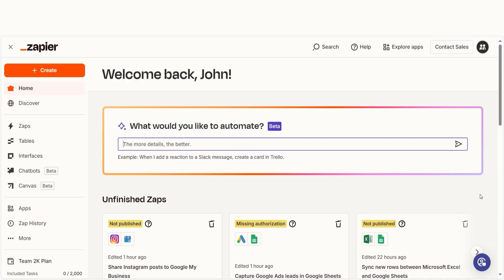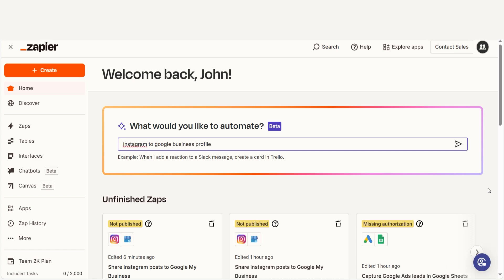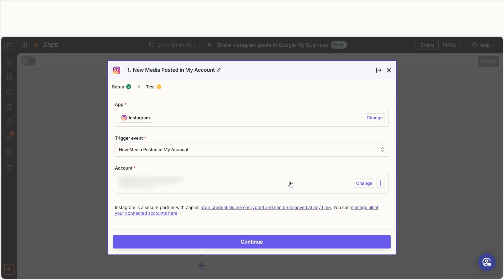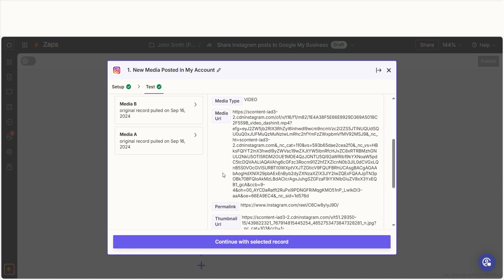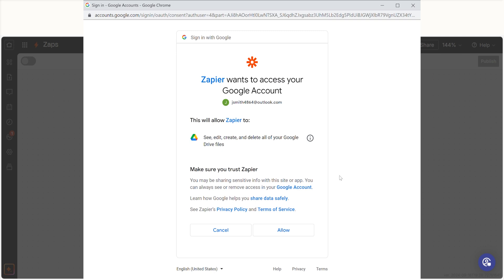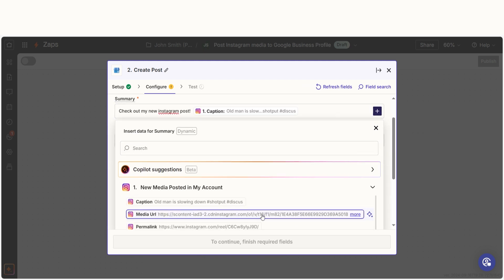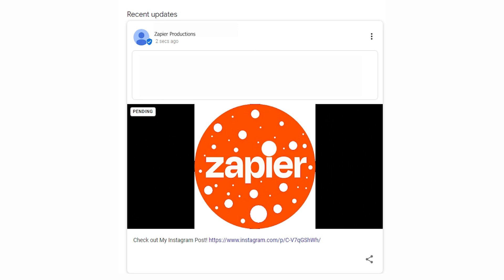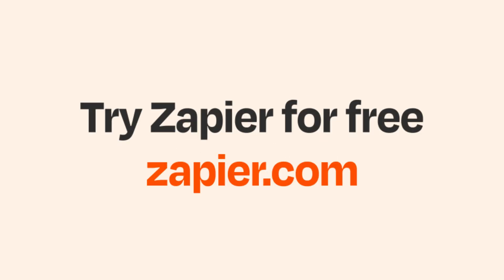Easily Connect Instagram to Google My Business with this Zapier Integration Tutorial!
Easily connect Instagram to Google My Business with this Zapier integration tutorial! In this video, Taylor Bernstein will show you how to automatically cross-post your Instagram content to your Google Business profile using Zapier. Say goodbye to manual posting and save time with this automation trick! Watch now and learn how to streamline your social media presence.